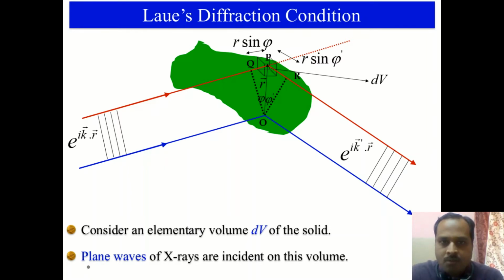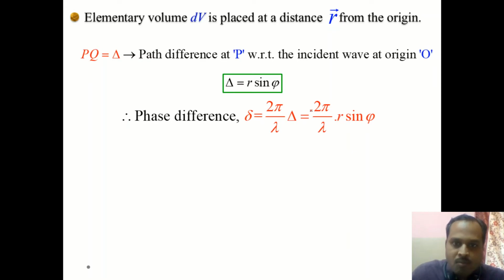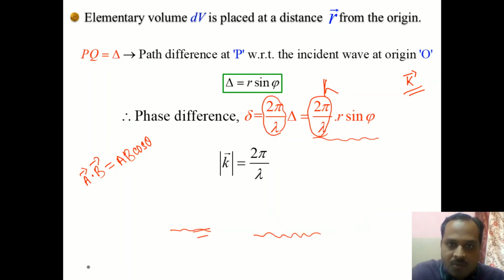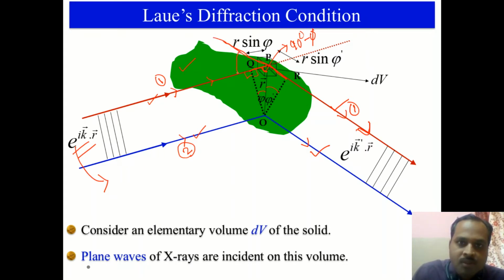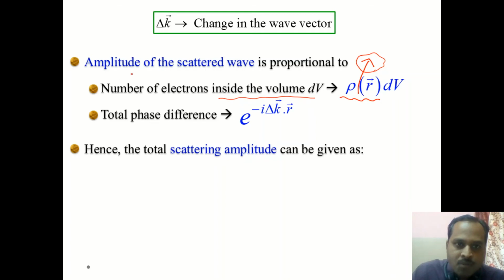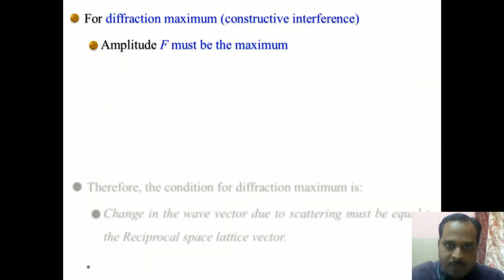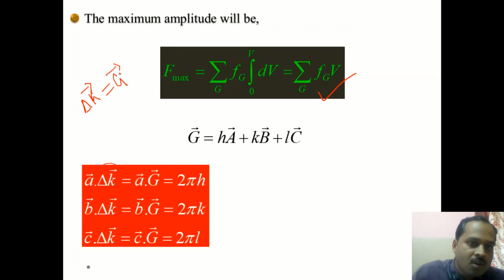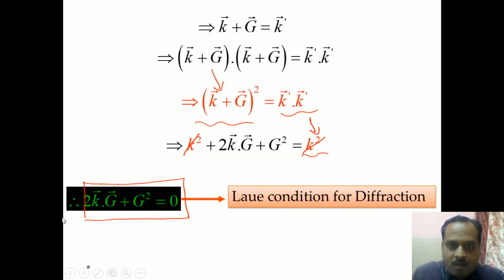Introduction to Solid State Physics: Lecture-15 (Crystalline Solid-V)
Scattering Amplitude; Laue equations & Laue Conditions for diffraction